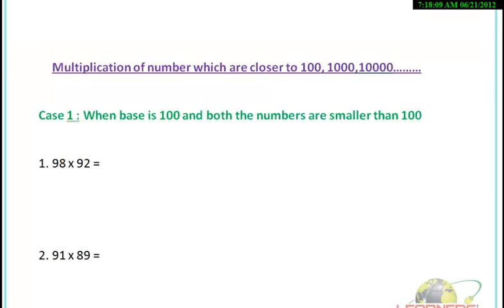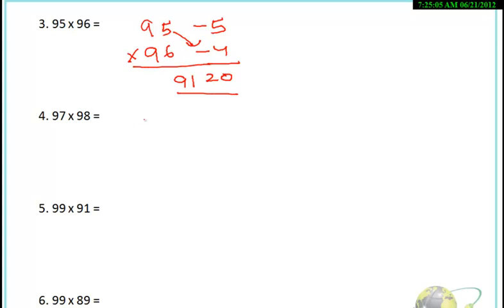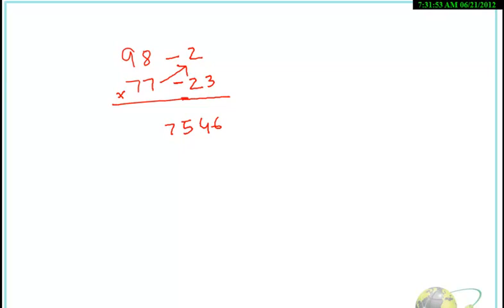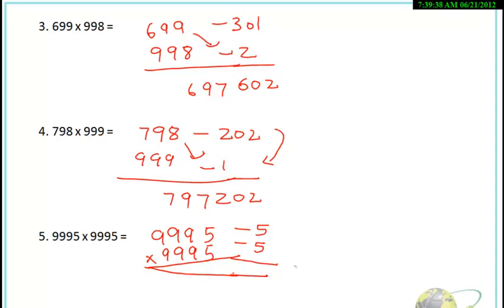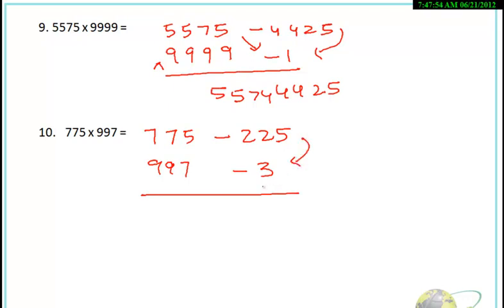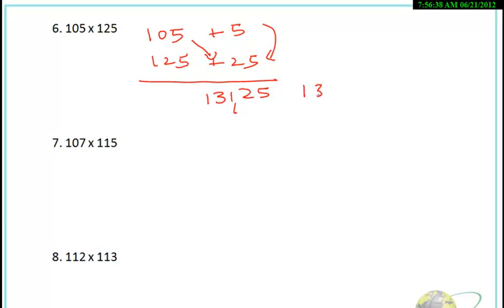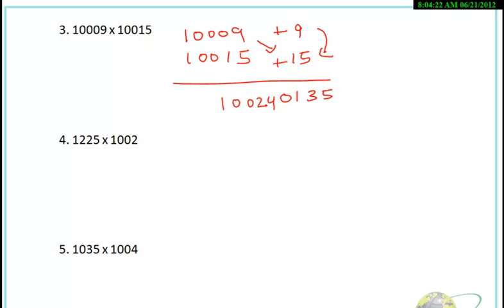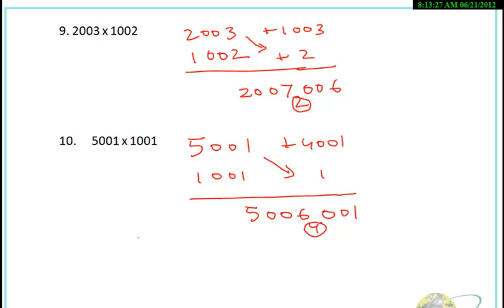Vedic Math Math Calculations S-3, Multiplication tricks, shortcuts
Can you do 9999 x 9995 without pen and paper  in less than 20 seconds? Watch the video and learn the technique. Classic multiplication tricks from vedic mathematics have been explained in the video lecture.